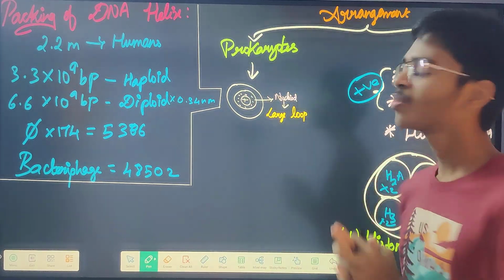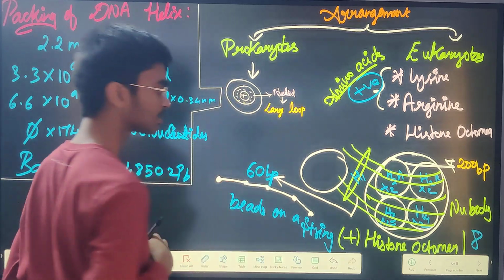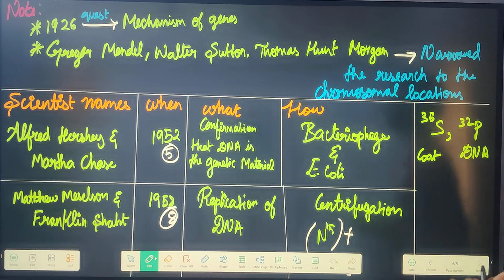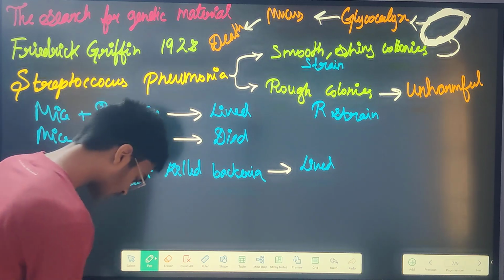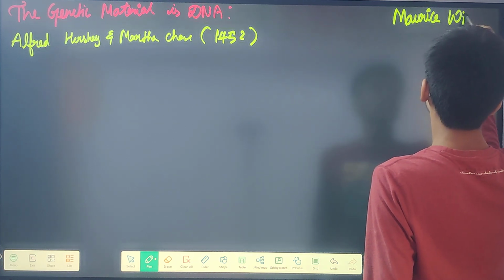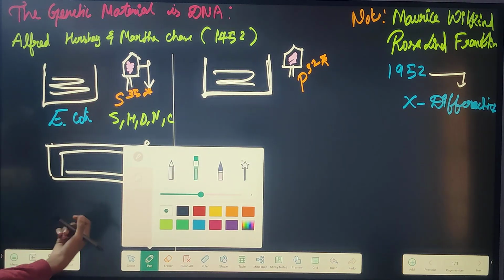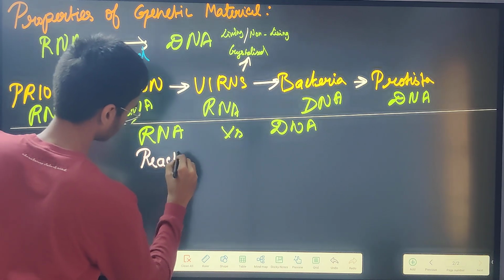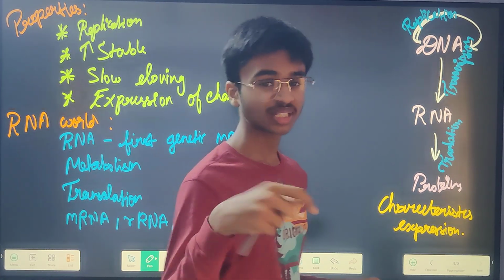Molecular basis of inheritance in English || one shot video ||part 2.